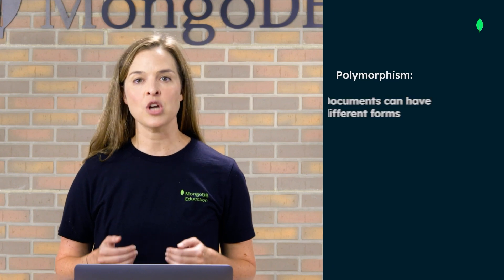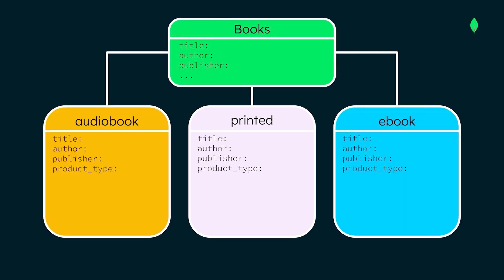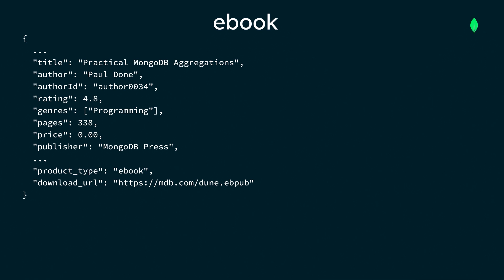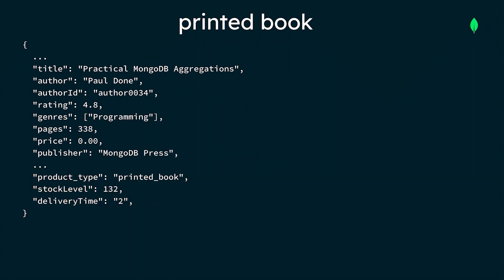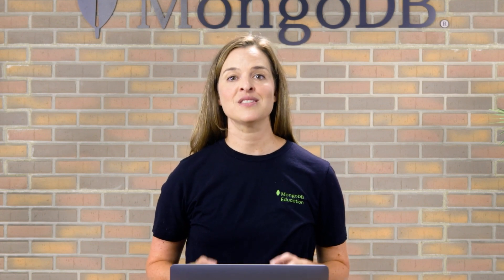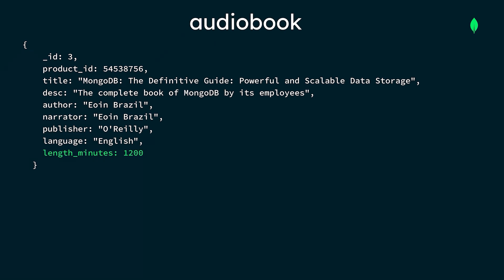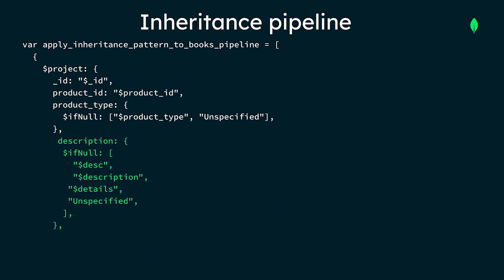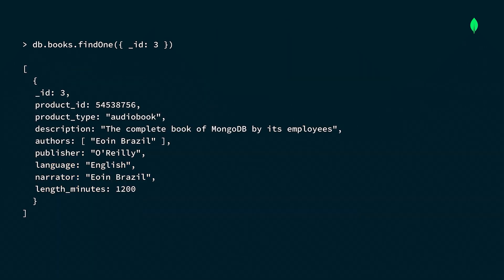Inheritance Pattern Fundamentals | Schema Design Patterns and Antipatterns for Beginners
Continue learning about Schema Design Patterns and Anitpatterns and earn a free digital Skill Badge

In this video, we explore the inheritance pattern in MongoDB, a powerful strategy for organizing and grouping documents within a collection. By leveraging polymorphism—a key feature of MongoDB's document model—similar entities with differing attributes can coexist, enhancing data retrieval efficiency. Watch as we dive into examples from our bookstore app and demonstrate the application of this pattern using MongoDB's aggregation framework to transform existing data models.

0:00 Introduction
0:14 Polymorphism
0:51 Bookstore Example
2:51 How to Implement the Inheritance Pattern
3:33 Implementation Example
5:40 Recap and Conclusion